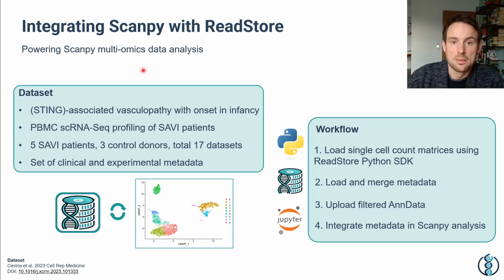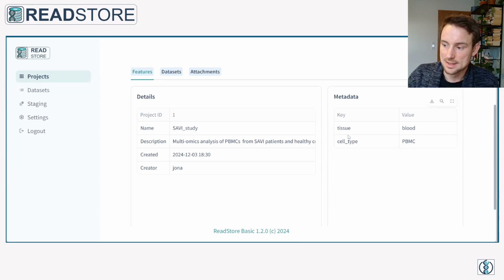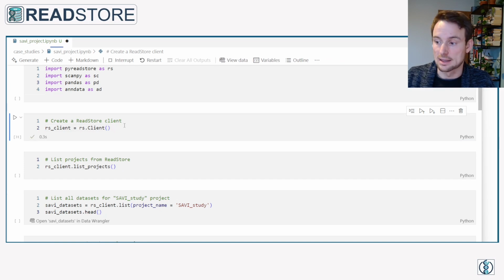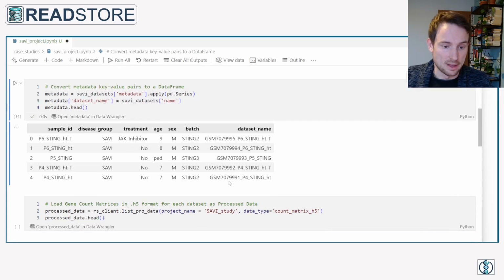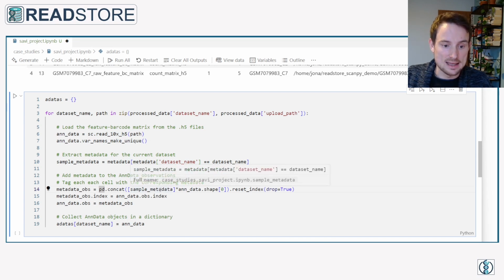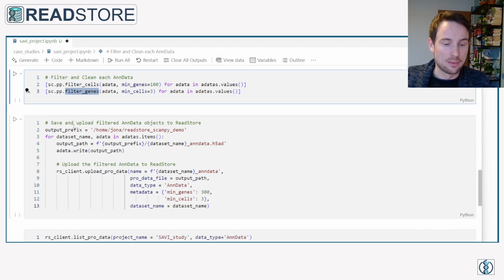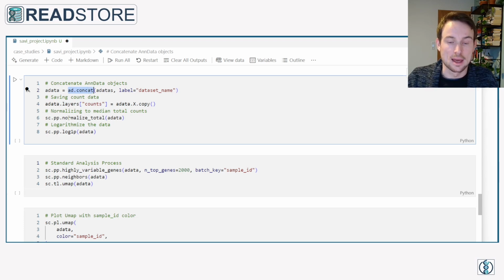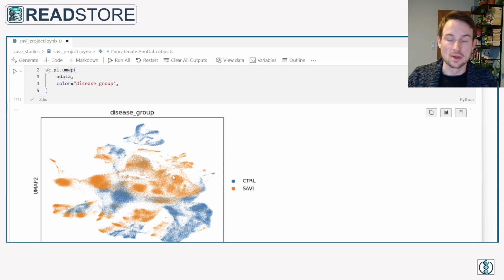Scanpy x ReadStore Powering Single-Cell RNA-Seq Analysis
In this case study we will explore how ReadStore can be used to power your single cell RNA-Seq analysis using the Scanpy python package. ReadStore enables you and your team to manage datasets and files for bioinformatics analysis with a simple data repository.
ReadStore keeps your datasets and metadata organized and enables you to better automate your bioinformatics workflows using Python, R SDKs or the CLI.
ReadStore is a simple data platform for storing, managing, and integrating omics data, FASTQ files, processed and metadata. It helps your team to efficiently collaborate and automate data analysis.

0:00 Overview and Analysis Workflow
2:06 Project and Datasets in ReadStore App
3:39 Load Single Cell Datasets and Metadata in Jupyter Notebook
7:18 Load Matrices into Scanpy Objects
9:40 Store AnnData Objects in ReadStore DB
11:06 Downstream  scRNA-Seq Analysis